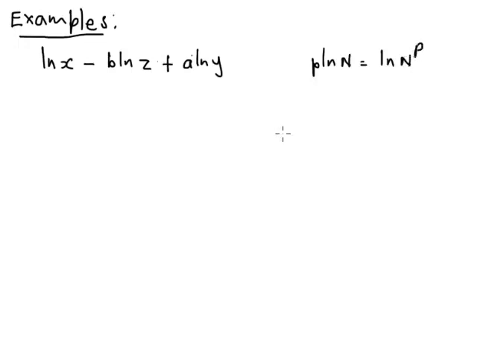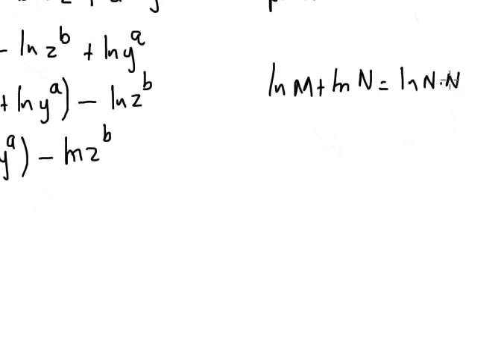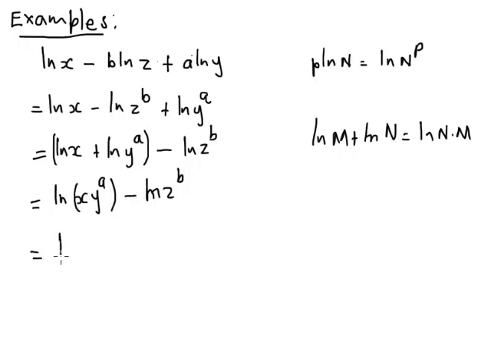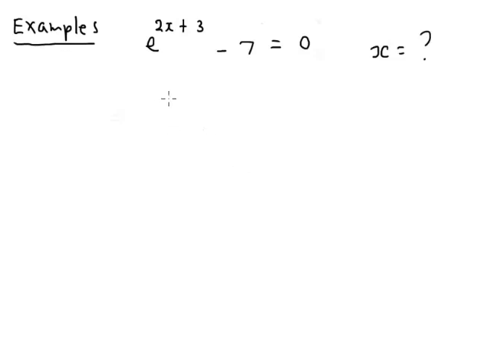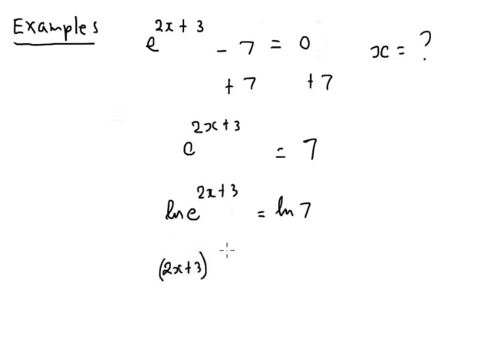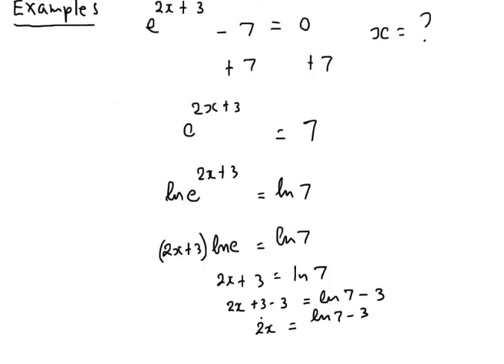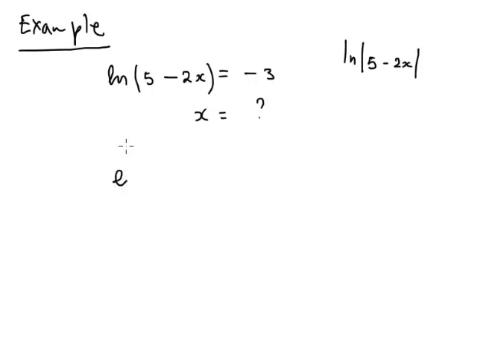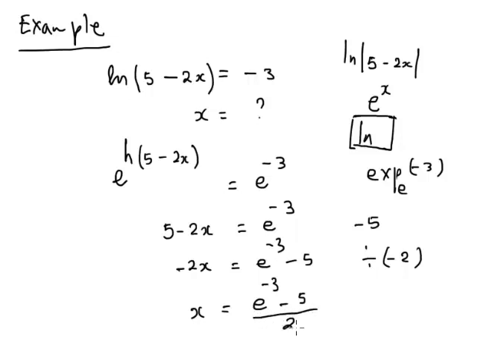MAT171T 2013 1 E3Lecture 5 1